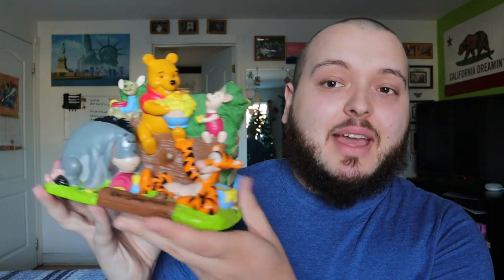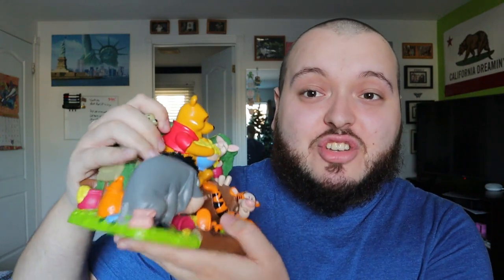LOOK FOR THESE AT THE THIRFT STORE || FLIPPING FOR PROFIT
Today we dive into some items that can be profitable to look for at the thrift store